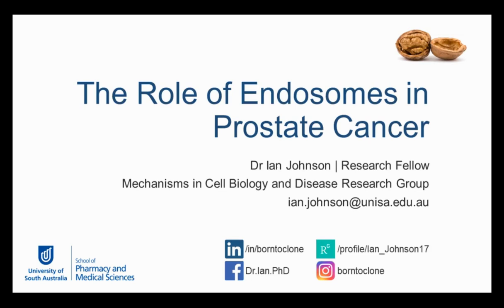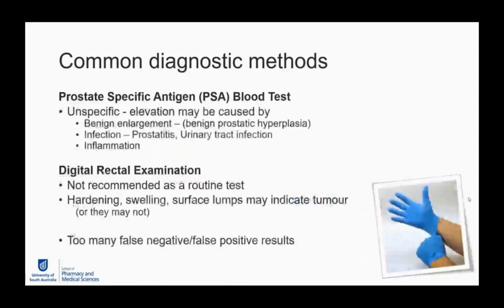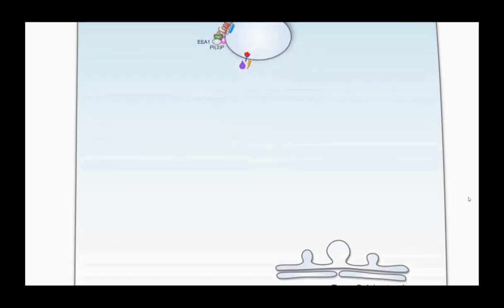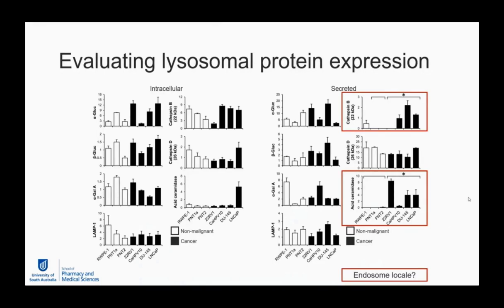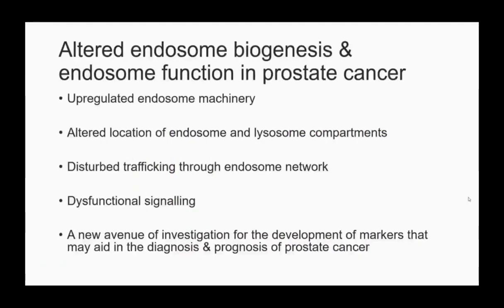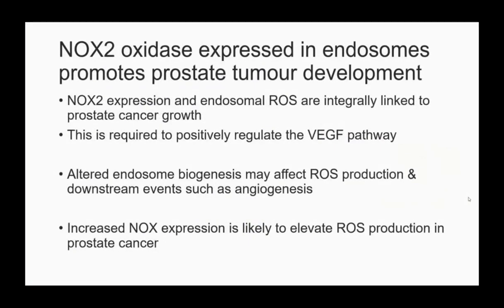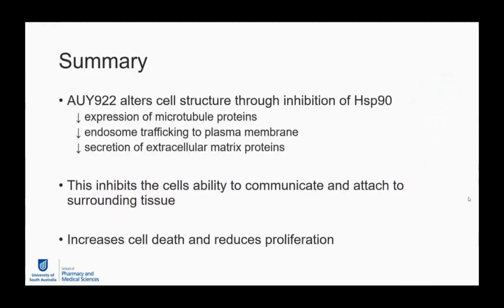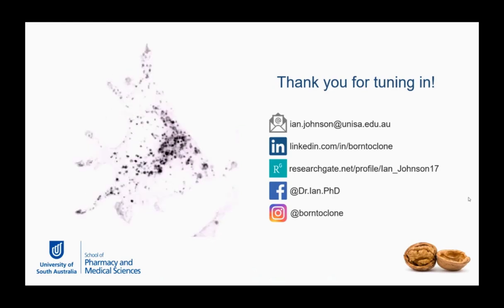The Role of Endosomes in Prostate Cancer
Presented By:
Ian R. D. Johnson, BSc., Ph.D - Research Fellow, University of South Australia

Speaker Biography:
Dr. Johnson is a leading molecular cell biologist in prostate cancer, focusing his research efforts on endosome-lysosome biology in this disease with the seminal discovery of altered endosomal biogenesis in prostate cancer. These changes can stratify patient outcomes and correlate directly with metastasis and patient survival (Patent US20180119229A1). Having completed undergraduate studies in biochemistry and molecular cell biology at the University of Birmingham, England, he completed a PhD at the University of South Australia under the tutelage of Prof Doug Brooks.

Webinar Abstract:
Prostate cancer is the second most common form of cancer in males, affecting one in eight men by the time they reach the age of 75. The disease continues to be a major cause of morbidity and mortality in men, but a method for accurate prognosis in these patients is yet to be developed necessitating a search for new molecular markers and continued investigation of prostate cancer cell biology.
Cell lines have been used in the search for biomarkers that are suitable for prostate cancer diagnosis. Many studies have only involved single cell lines, partially characterised cell lines or were performed without non-malignant controls, potentially undermining effective biomarker discovery.
By utilising a larger panel of prostate cell lines, we discovered that cell lines transfected with HPV-18 display an aberrant pattern of protein and gene expression compared to SV40 or non-immortalised cancer cells. Through this discovery process we found that the critical process of endosomal biogenesis might be altered in prostate cancer. Microarray analysis of clinical cohorts confirmed these changes and were further delineated in fresh-frozen prostate cancer tissue by qRT-PCR.

Earn PACE Credits:
1. Make sure you’re a registered member of LabRoots
2. Watch the webinar on YouTube or on the LabRoots